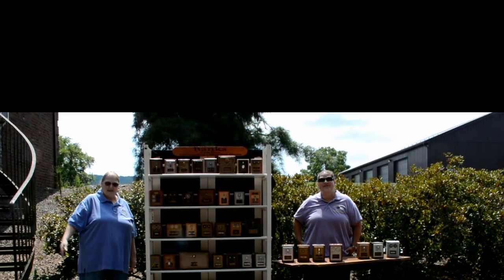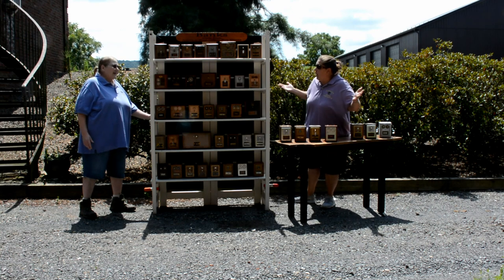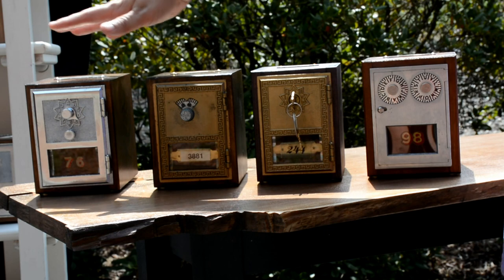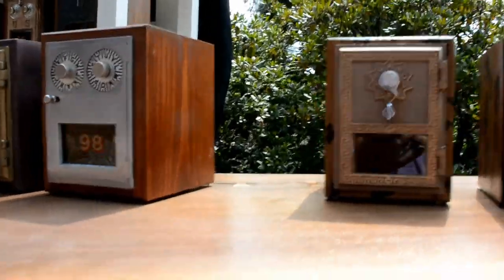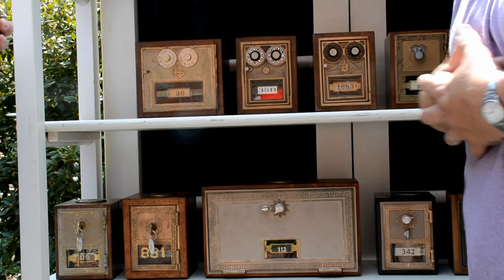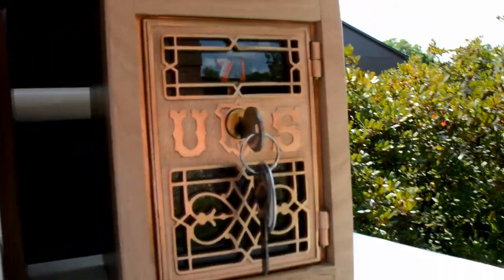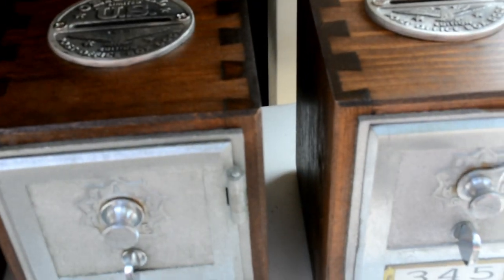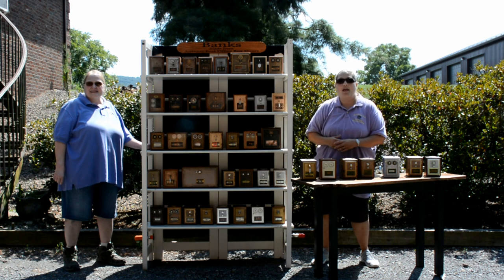2020 Virtual Fair Robinson's Custom Woodworking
Welcome to our 2020 Virtual Craft Show. Through the cancellations of all of our annual craft shows, we are missing our customers and friends we see at each one. We have taken the time to showcase a little of our product for you to have the opportunity to purchase your Christmas gifts or add to your collection. We have been making and selling the post office banks for almost 25 years now, can you believe that?